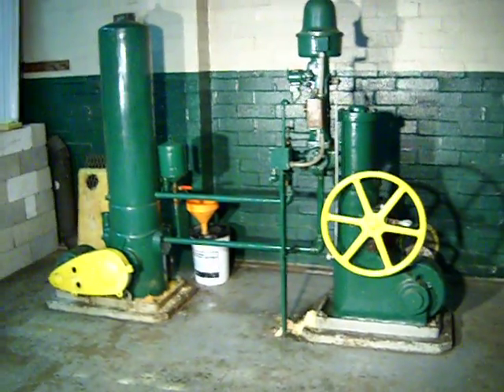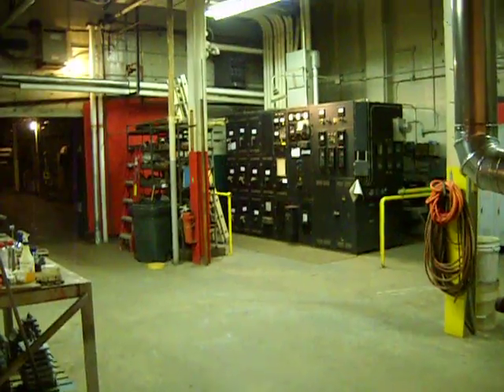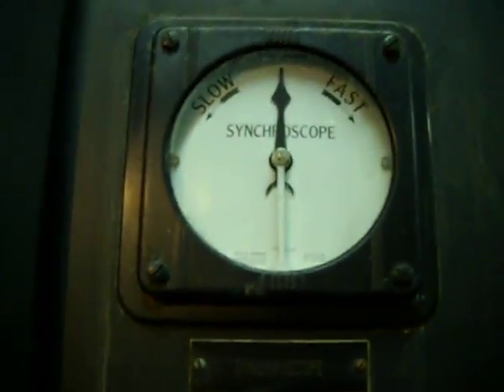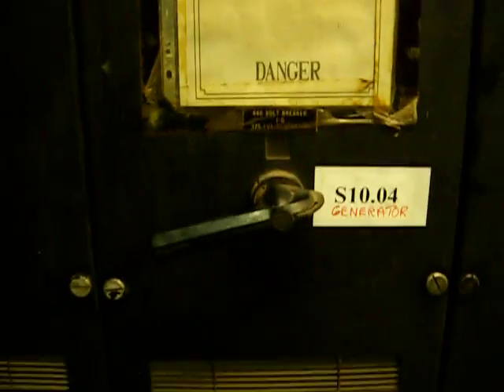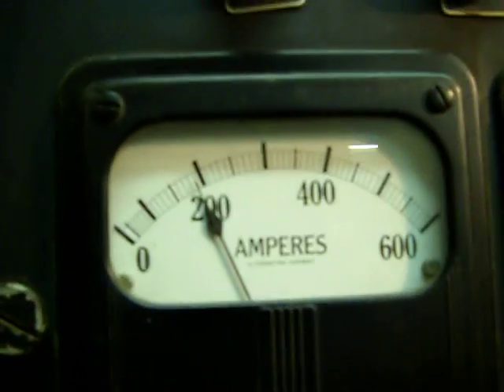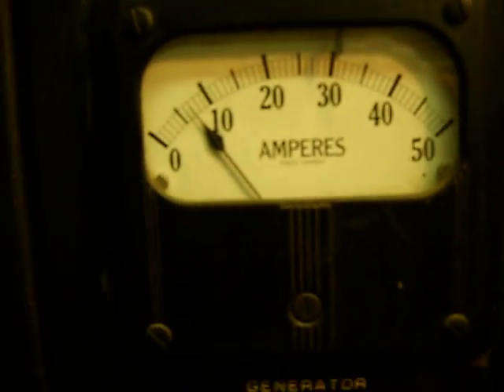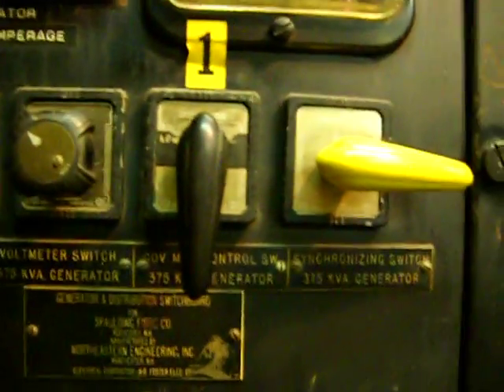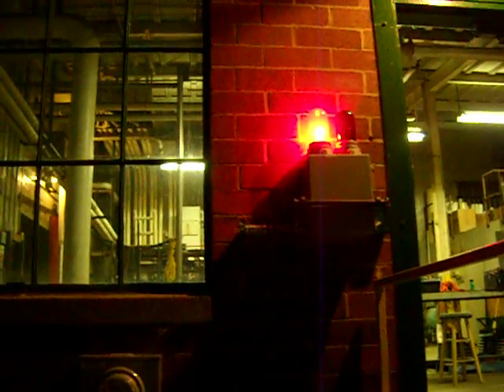hydro 8-18-10.AVI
This hydro was put online today at Spaulding Ave Industrial Complex in Rochester, NH.